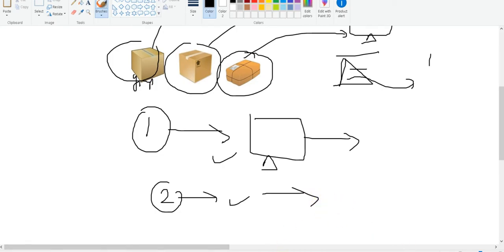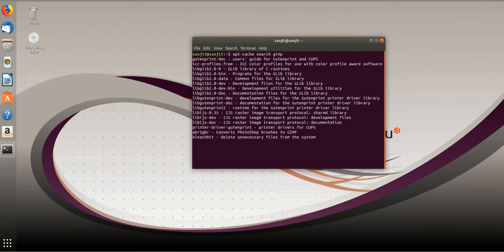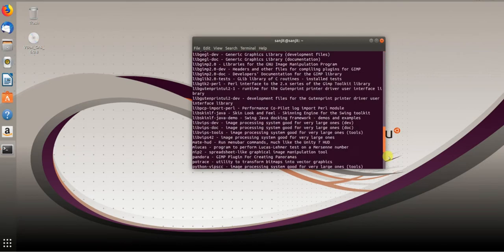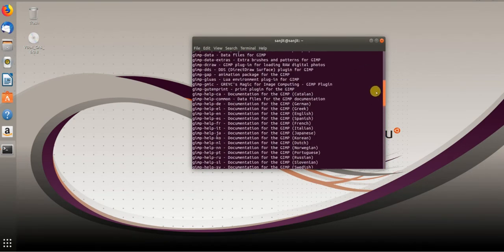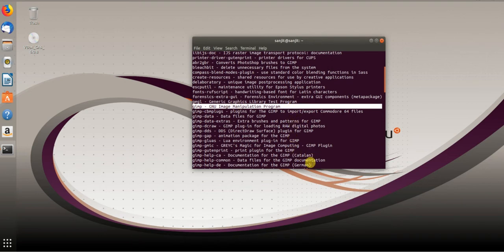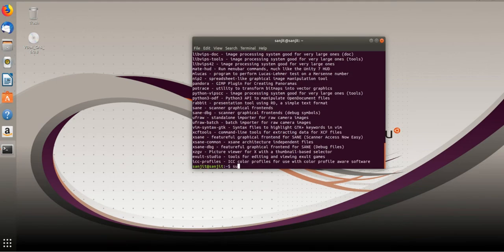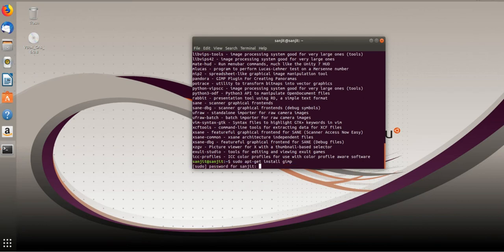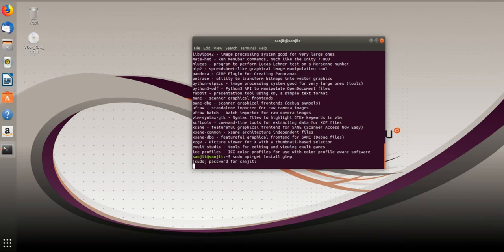3. Methods of Installation and un-installation of Software - Installing a software using Terminal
Methods of Installation and un-installation of  Software - Installing a software using Terminal